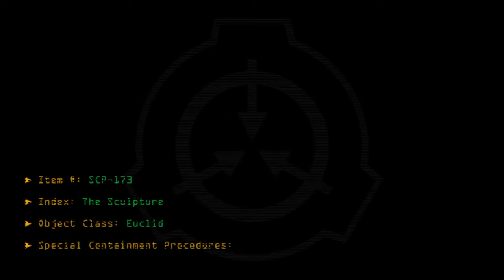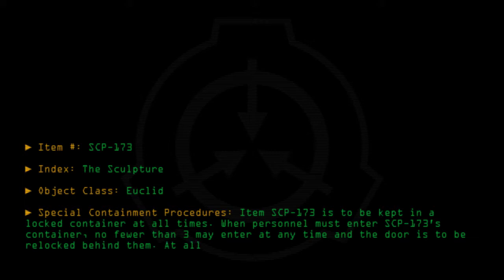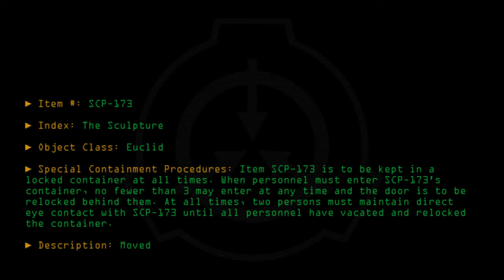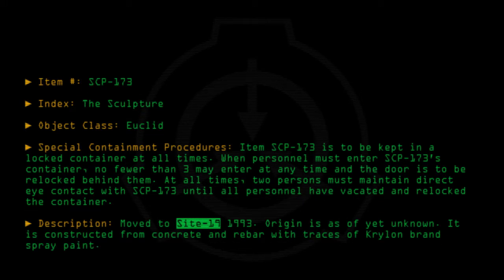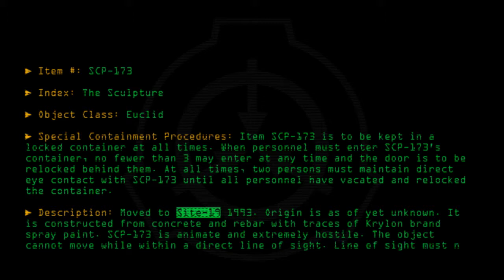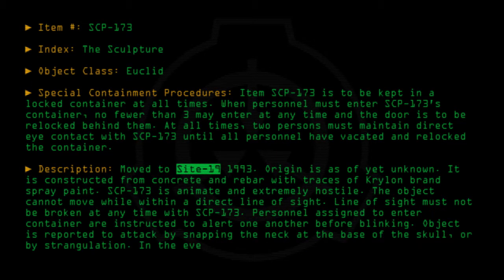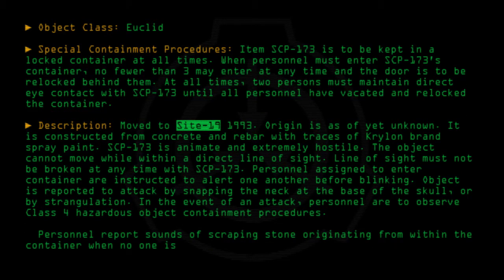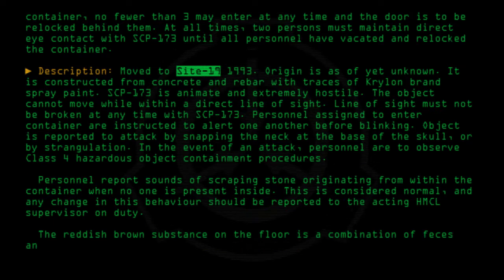SCP-173 - The Sculpture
Code: SCP-173
Title: The Sculpture
Rating: +3150
Approximate Wordcount: 840
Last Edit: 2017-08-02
Revision: 32